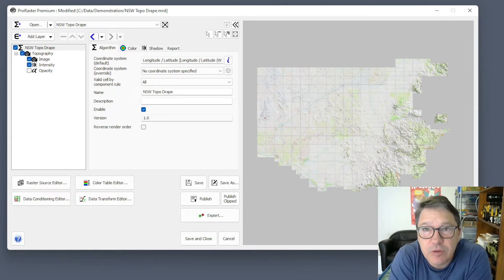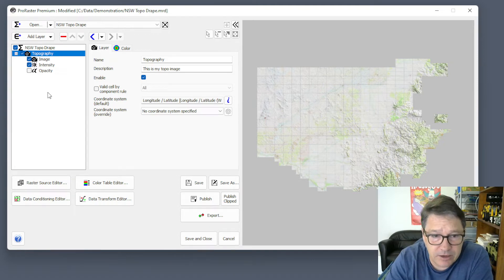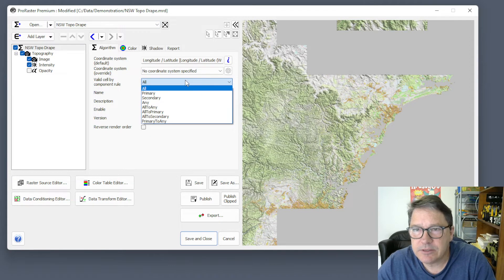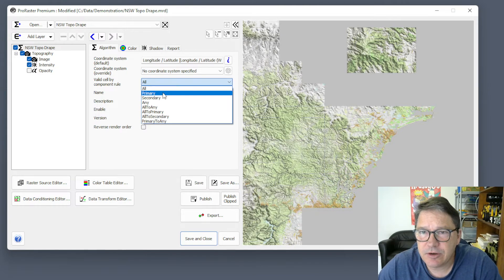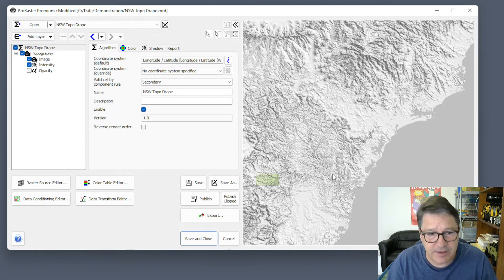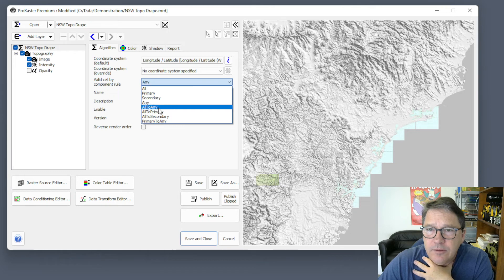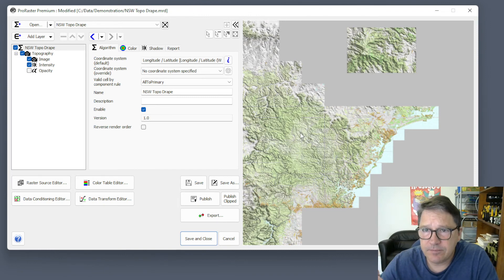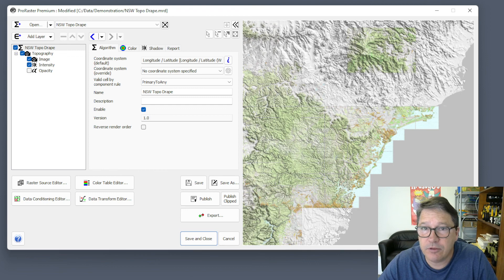Valid Cell By Component Rule Explained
In this video, I explain and demonstrate the Valid Cell By Component Rule in ProRaster.

Using an algorithm with a multi-file raster source and two components, I show the differences between the rules All, Primary, Secondary, and Any. Then take a look at the rules which trigger multi-stage rendering, and really test your understanding!

0:00 Introduction to the algorithm
3:21 The All rule
5:10 The Primary rule
5:48 The Secondary rule
8:30 The Any rule
8:45 The multi-stage rendering rules